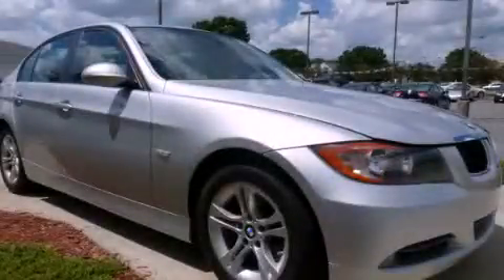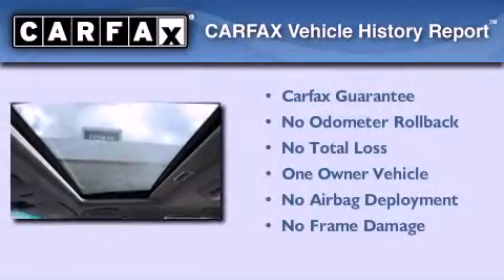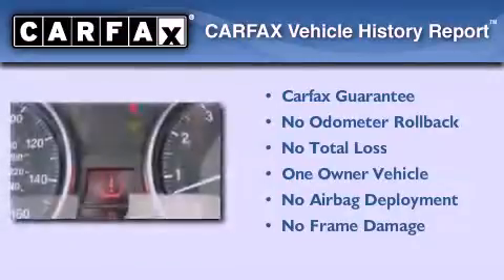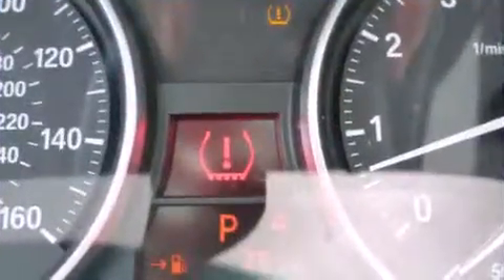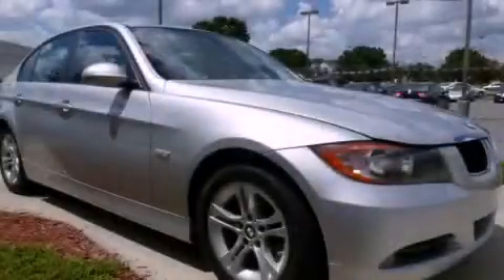Preowned 2008 BMW 328i Hilton Head SC 31419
Year : 2008
 Make : BMW
 Model : 328i
 Engine : 3.0L DOHC 24-valve I6 engine
 Trans . : Unspecified
 Exterior : Silver
 Miles : 20,431
 Interior : Black